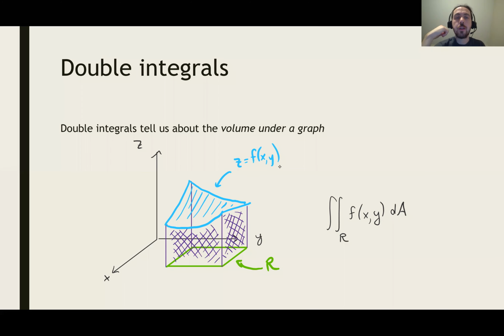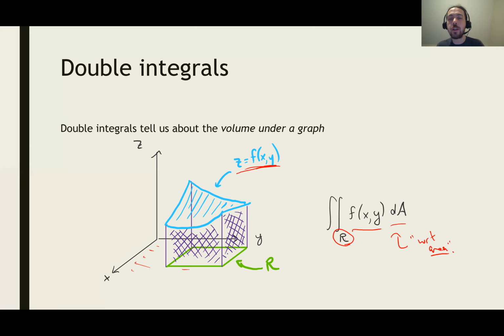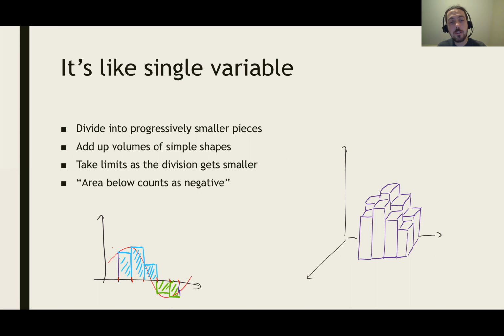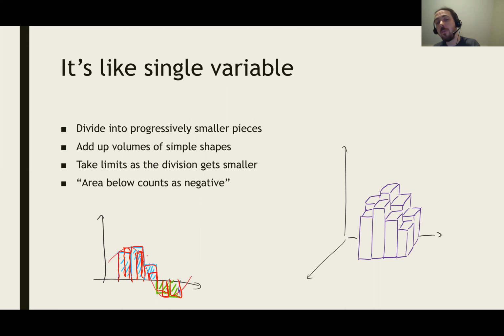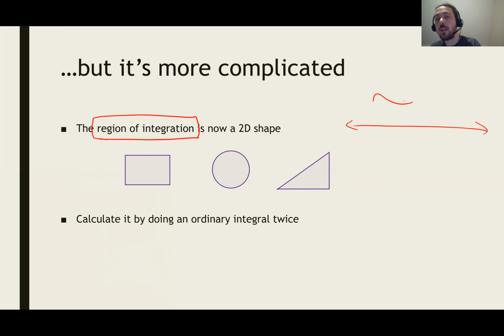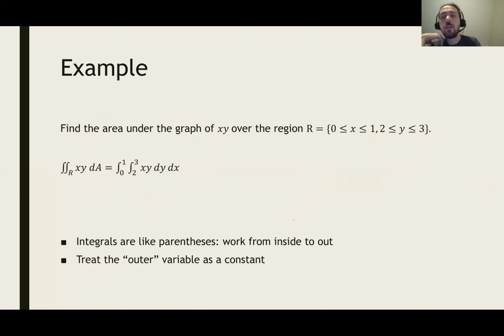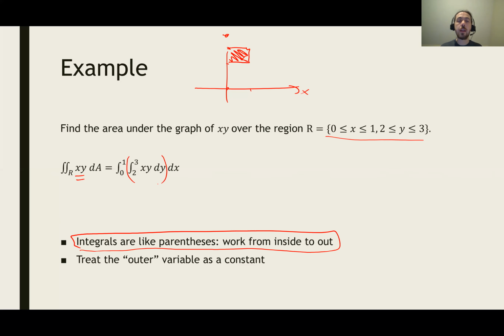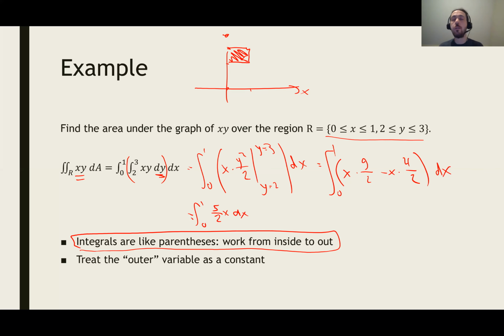Math 2374 Lecture 9B: Double integrals